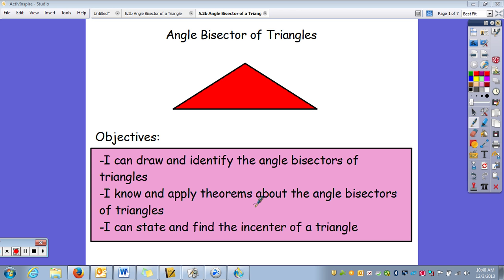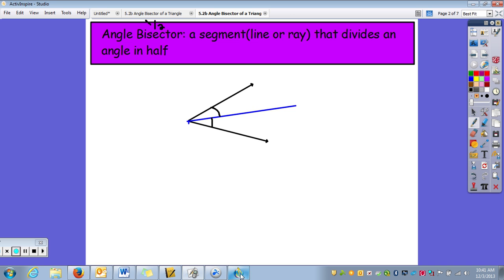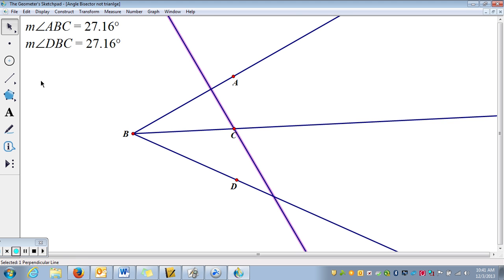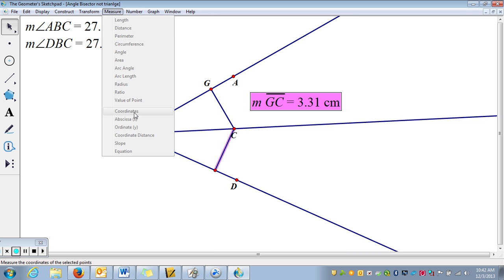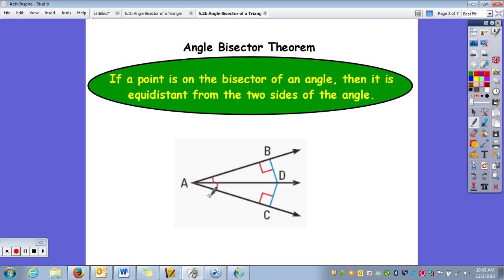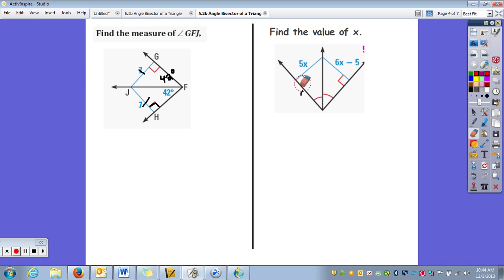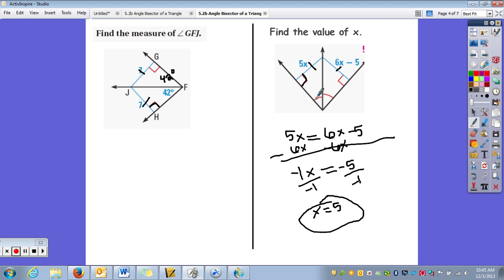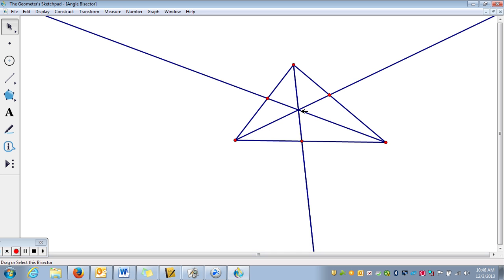Geometry 5-2b Angle Bisectors of Triangles